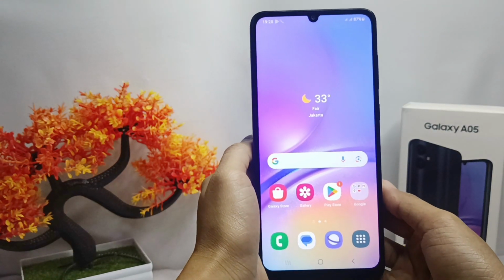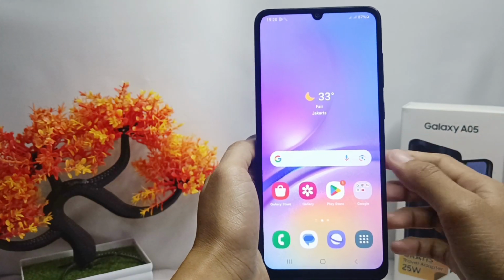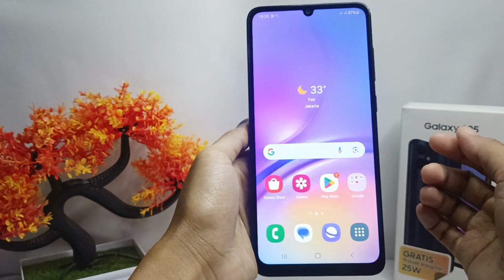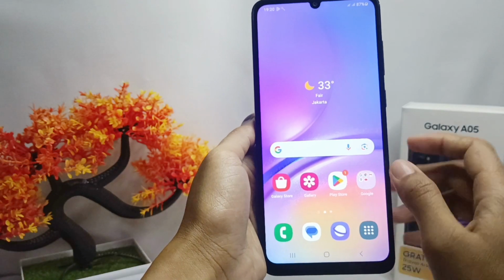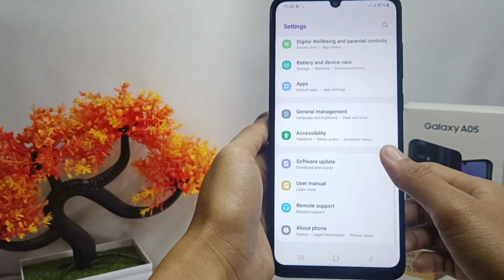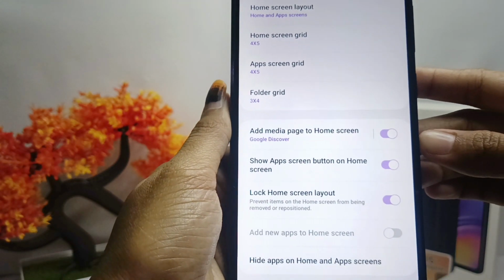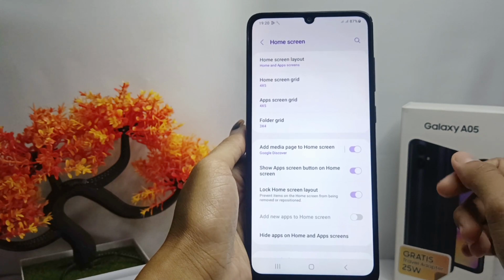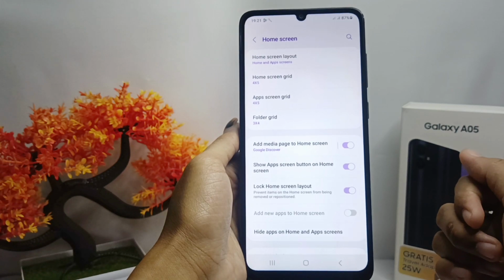How To Lock Homescreen Layout On Samsung Galaxy A05/05s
This tutorial deals with search:
how to lock homescreen layout on samsung galaxy a05
how to lock homescreen layout
samsung galaxy a05
how to lock homescreen layout on samsung
homescreen layout lock
galaxy a05
samsung a05
samsung galaxy a05
galaxy a05s
homescreen layout samsung a05